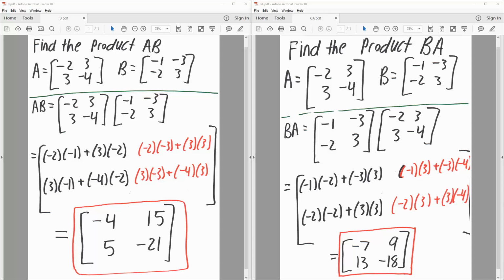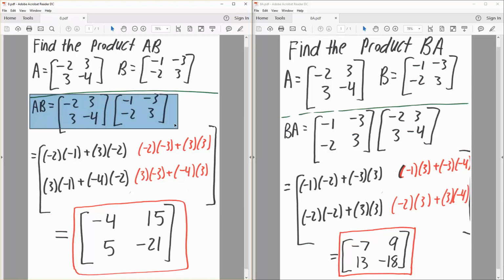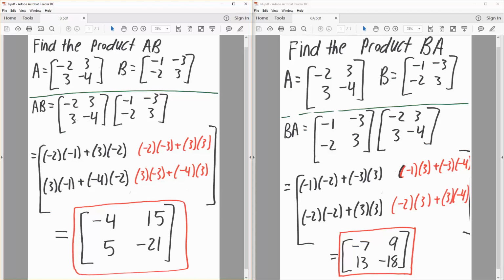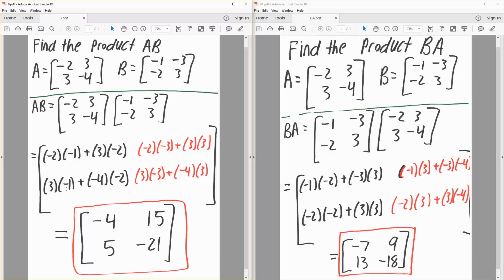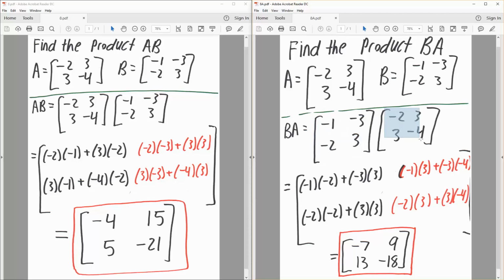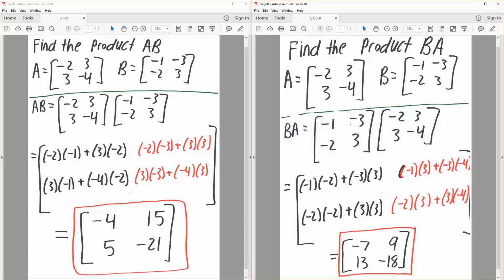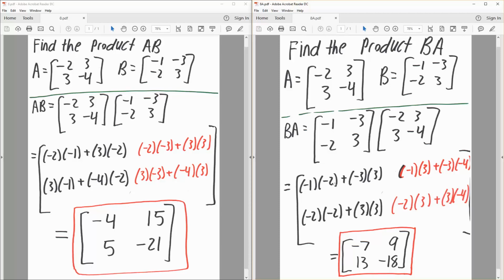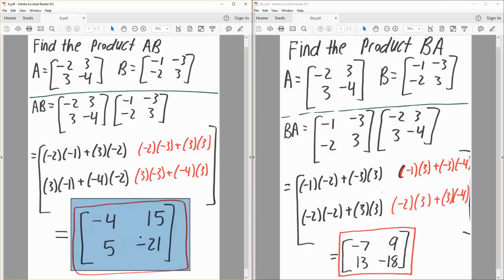Alg2: Multiplying Matrices (2x2) | (Solved by Hand)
Multiplying Matrices (2x2) | (Solved by Hand)

Workbooks that I wrote: